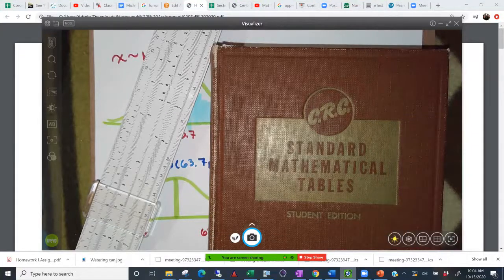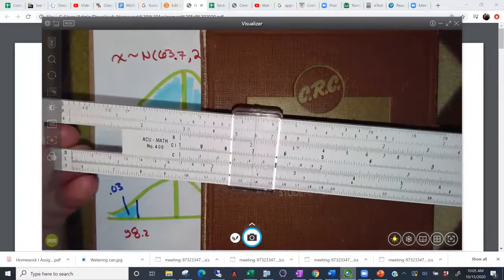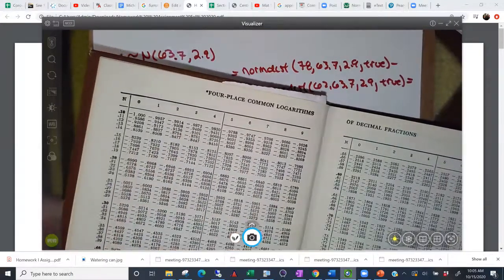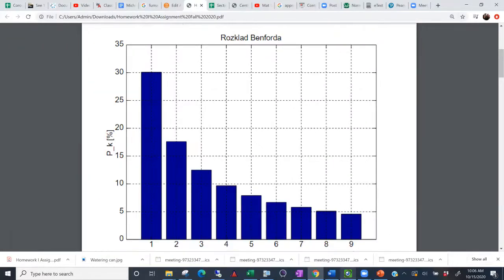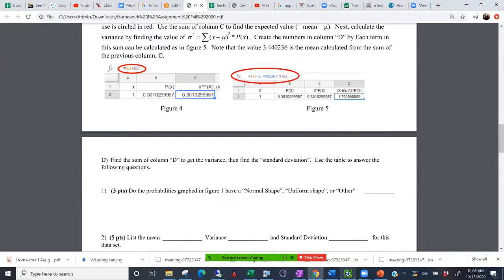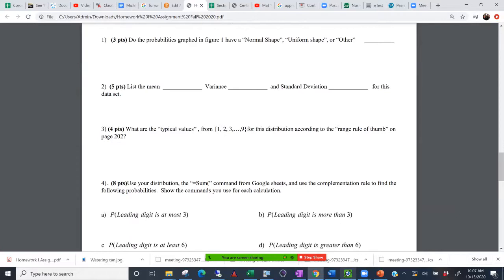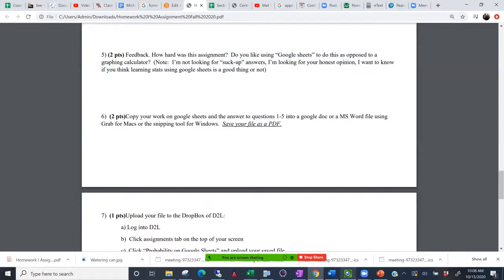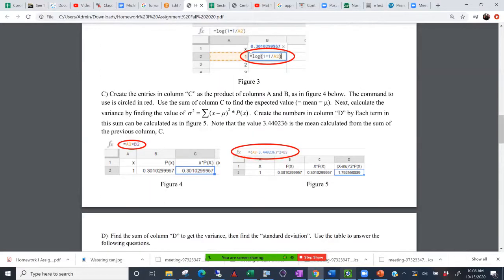Google Homework assignment instructions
Instructions for the homework assignment in Google Sheets.